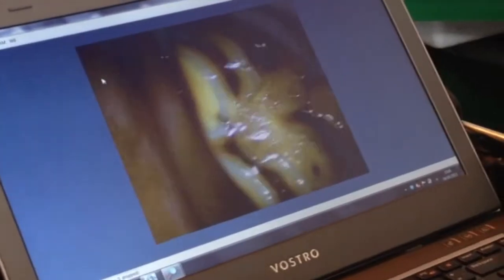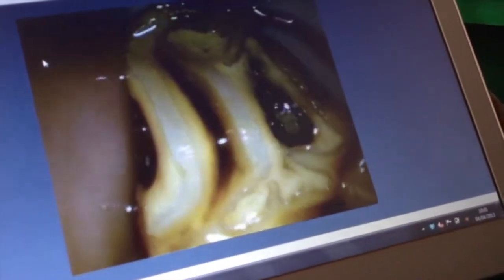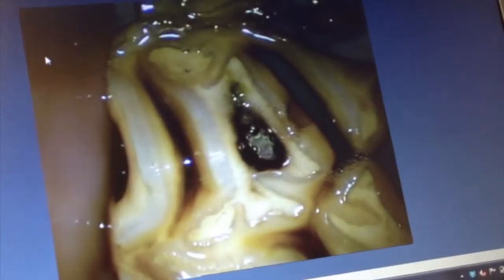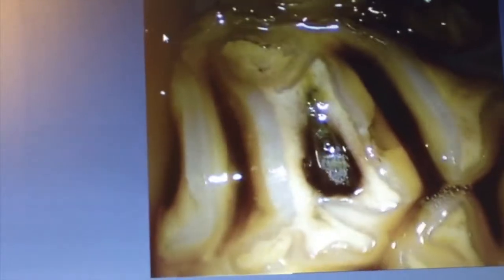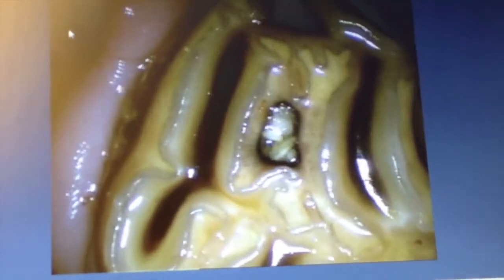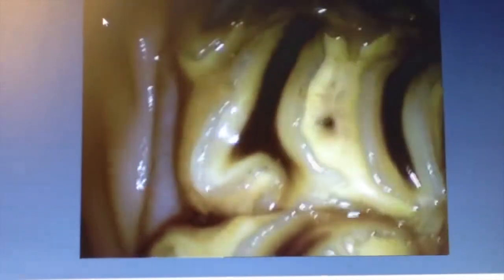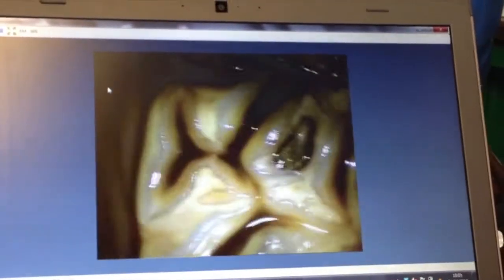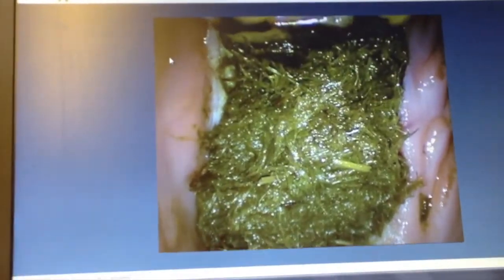Oroscopic examination of the molar arcades (teeth) in a horse, occlusal surface.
An oroscope is a very valuable tool in the diagnosis of tooth decay in the horse.This video shows an examination in progress. It allows evaluation of the dental pulp and infundibuli on the individual teeth. Caries (decay) of the infundibulum is quite common and is usually insignificant, decay of the pulp is highly significant and usually leads to tooth fracture and abscessation of the tooth root.This oroscopic examination was performed by Chris Pearce MRCVS of Equine Dental Clinic Ltd.